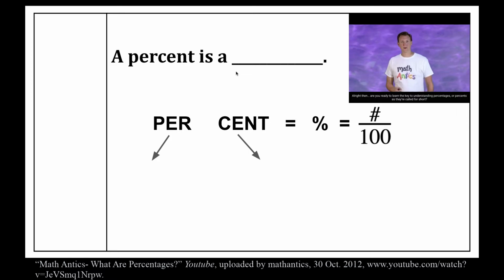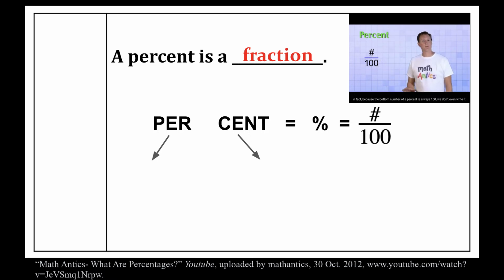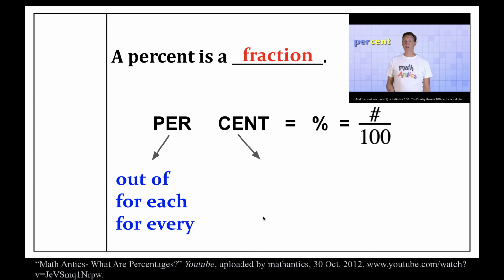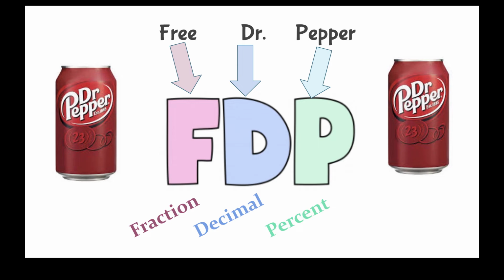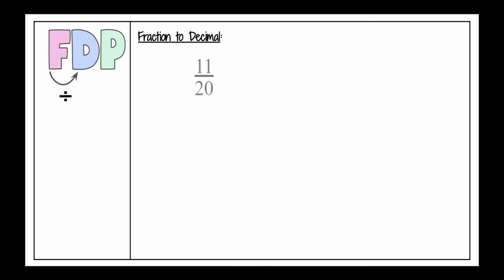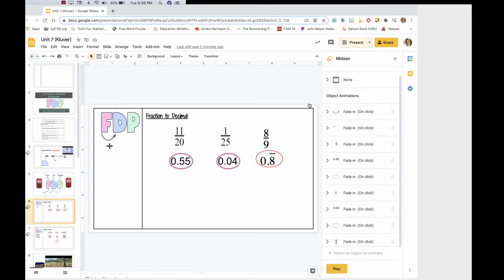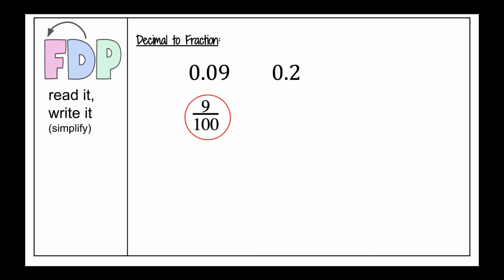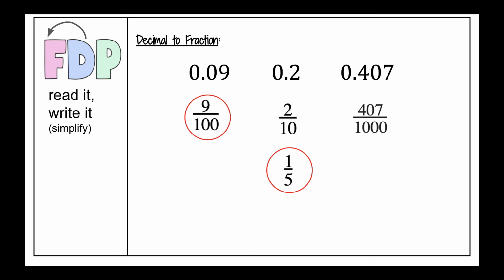FDP (Video 1)